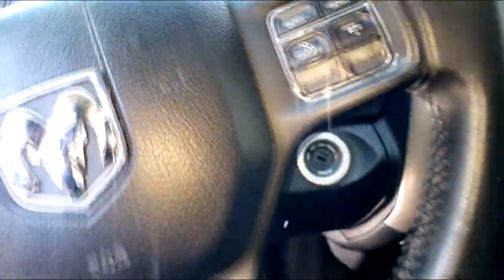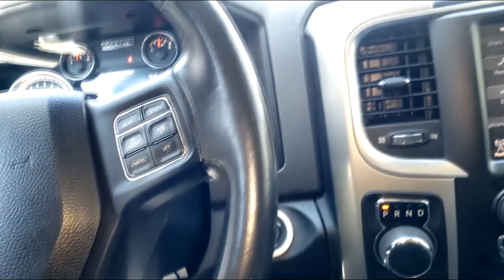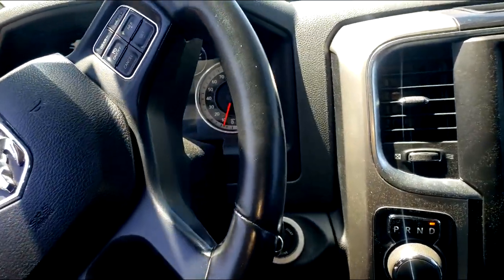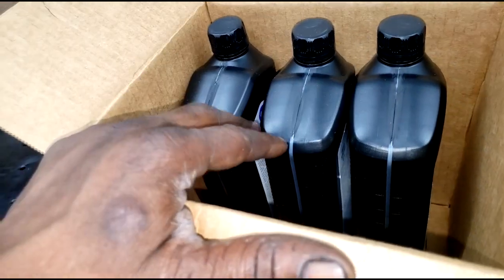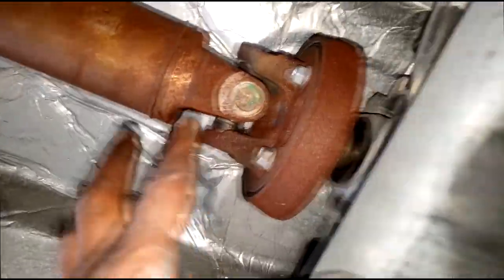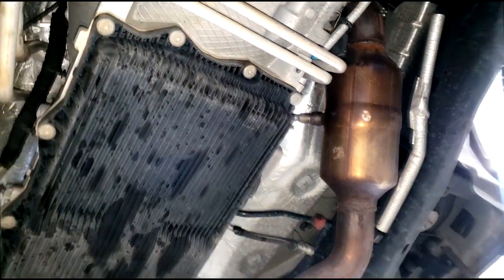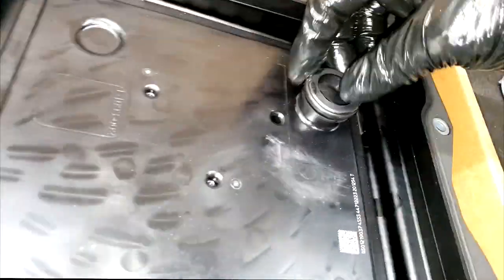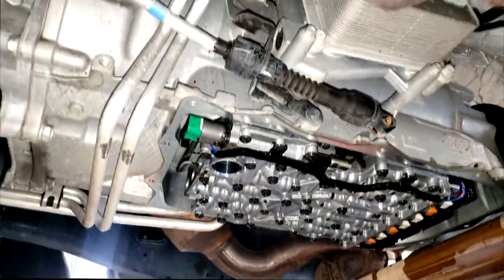Fill for Life Transmission service. ZF 8 HP70 Pan and Fluid Change. FLASH TCM. Dodge Ram 1500 P0700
Please NOTE: The buck of my time in the comment section is spent on comments and questions from SUBSCRIBERS, If you not subscribed, or leave off the question asking are you subscribed, I have to get to those questions after im done with all the subscribers questions. Please understand, this very important. Simply donate and a message will come to my phone and I can get in contact with you ASAP, thanks. Or simply leave your comment or question in the comment section. Thanks for viewing an Online Mechanic Tips video with JT the Car Guy. This also sends a direct message to my cell phone alerting me of assistant needed quickly, which means I can get back to you quickly. Thanks.
Bad transmission whining noise when accelerating. This Chrysler Jeep Dodge Ram 1500 getting its first ZF Transmission Service. Thanks for viewing an Online Mechanic Tips video with JT the Car Guy. Dodge RAM 1500 - ZF 8 Speed Automatic Transmission - Fluid & Filter Change. RAM 1500 8 Speed Transmission. RAM 1500 8 Speed Transmission.
ZF transmission fluid change.